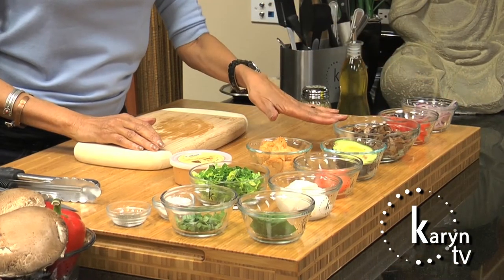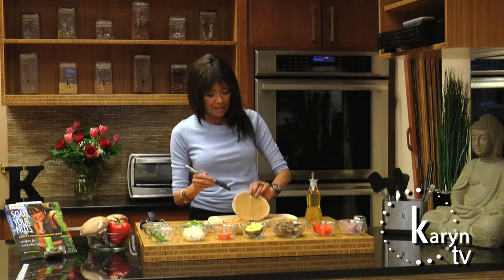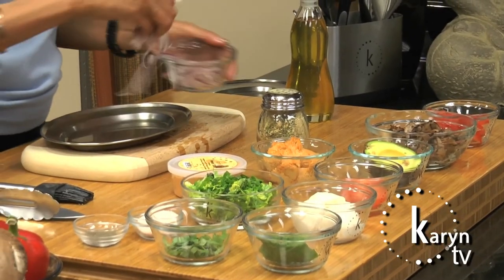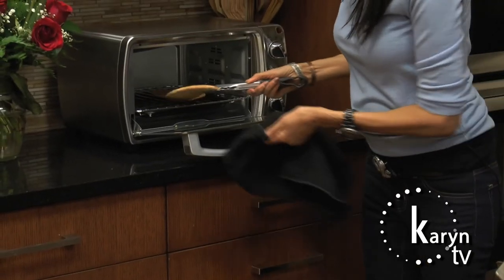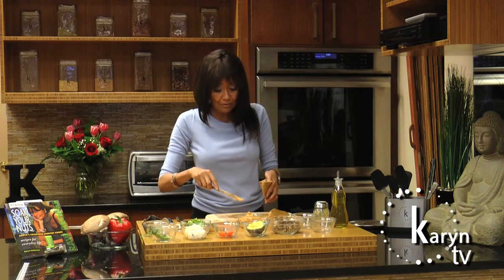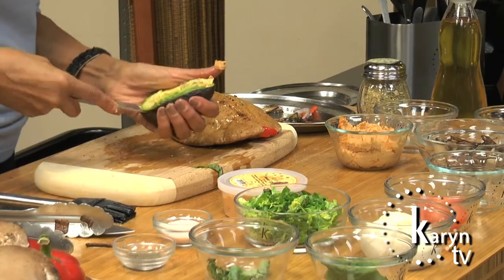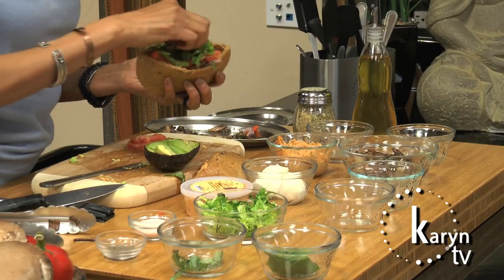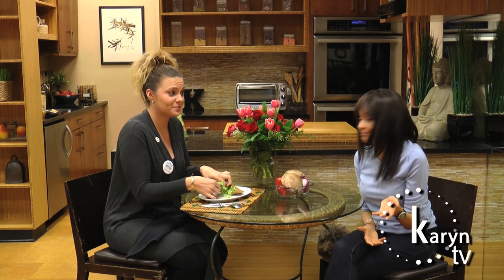Karyn's Kitchen: California Pita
for more on healthy living.